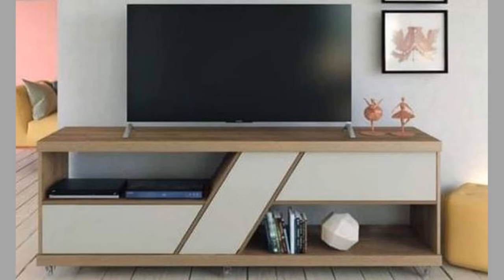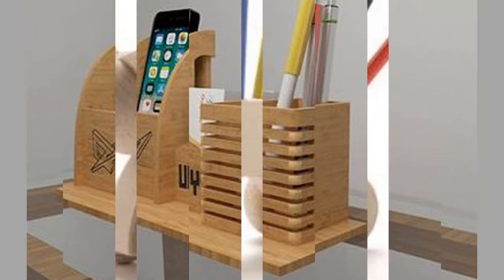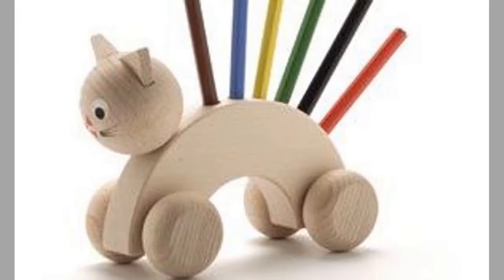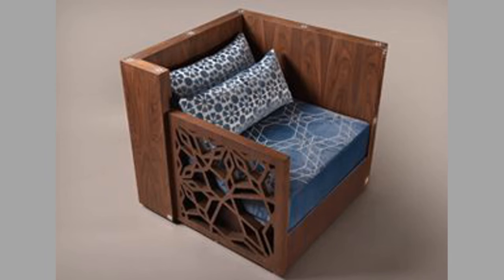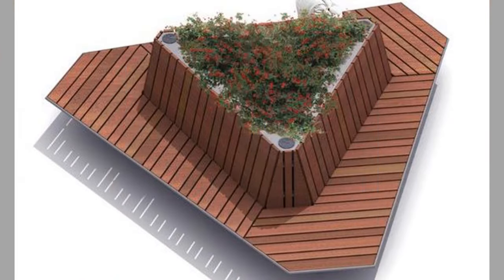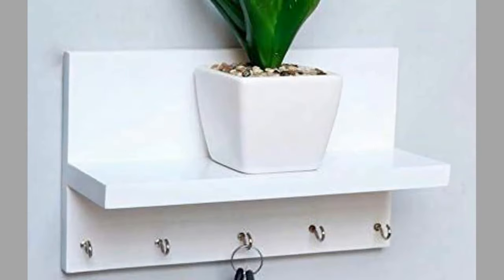Contemporary wood furniture ideas for your interior design and home decor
Today we will show you a collection of contemporary wood furniture ideas for your home decor. Watch these useful wood furniture ideas and some wooden decorative pieces ideas. If you watch the video until the end you will see tons beautiful ideas and get inspiration.